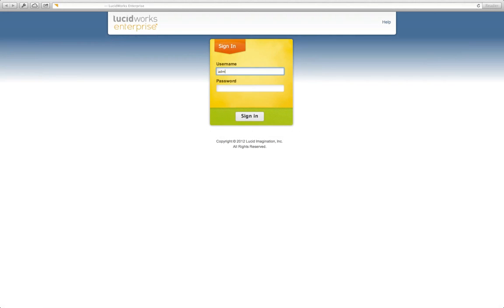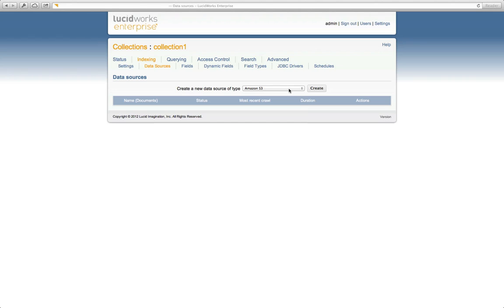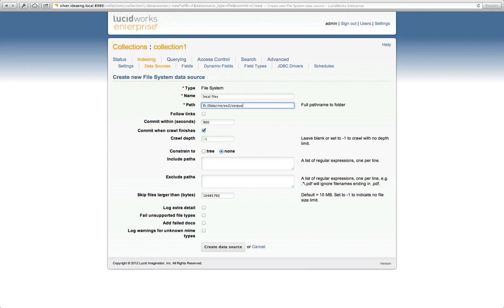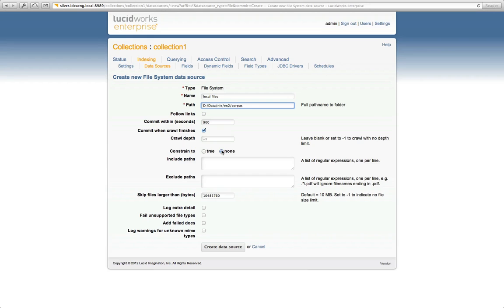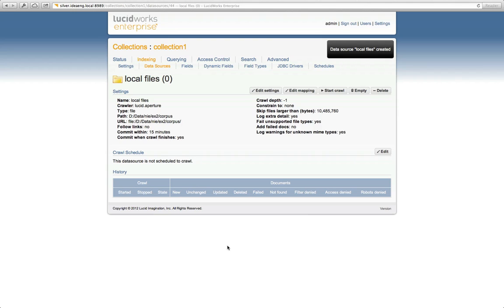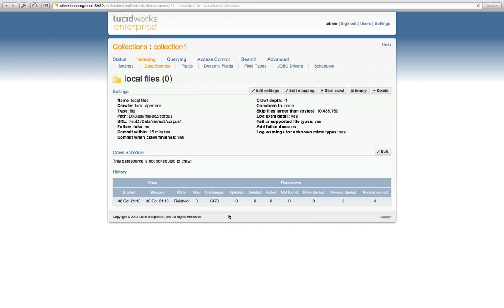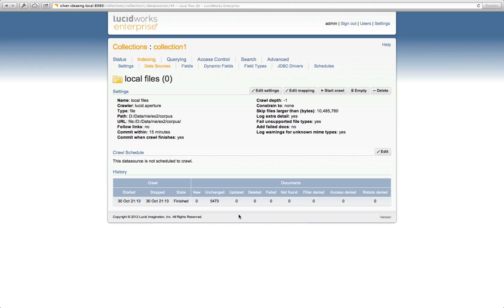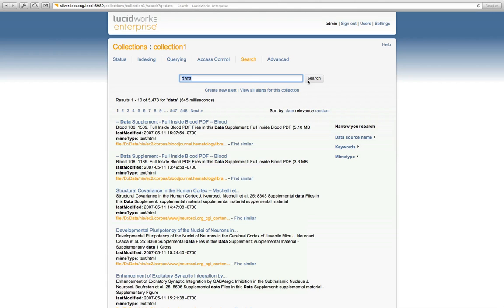How to Index File System Content